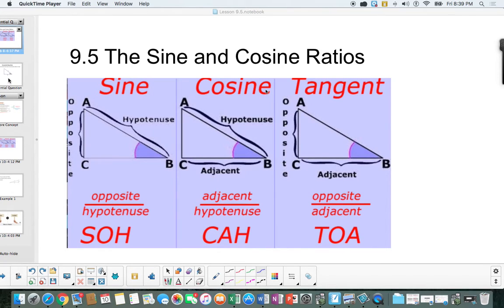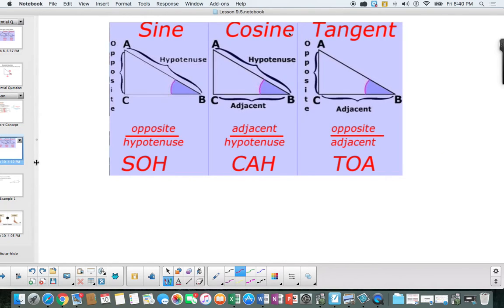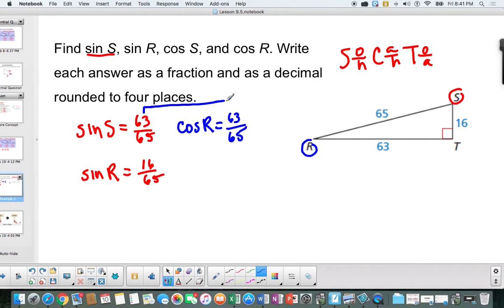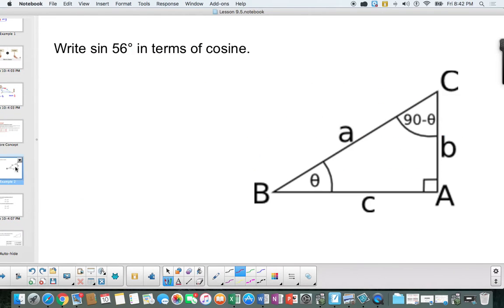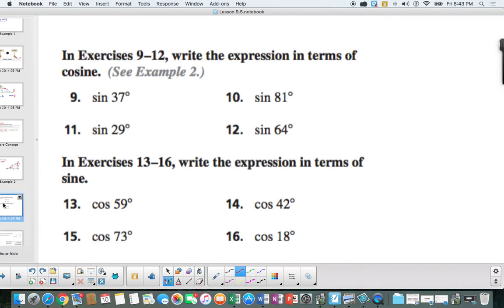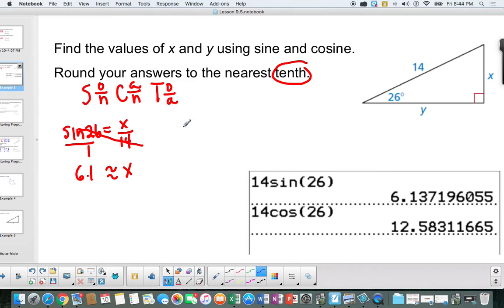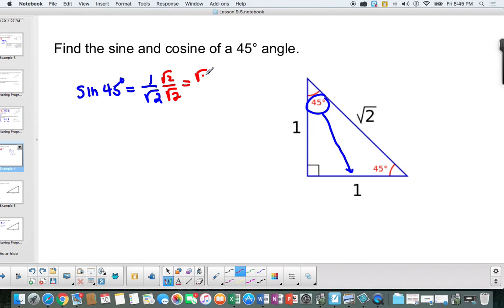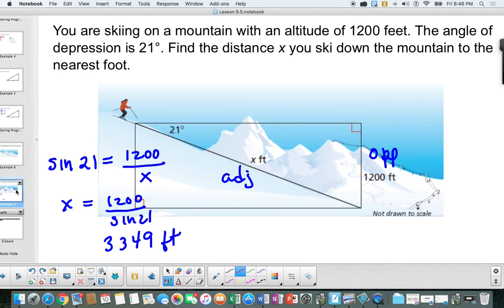9 5 Screencast Geometry